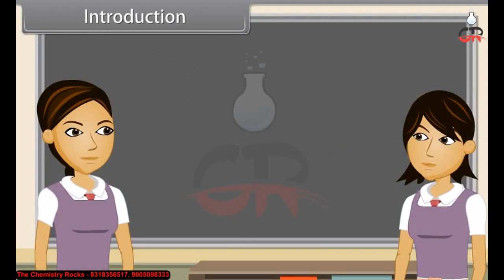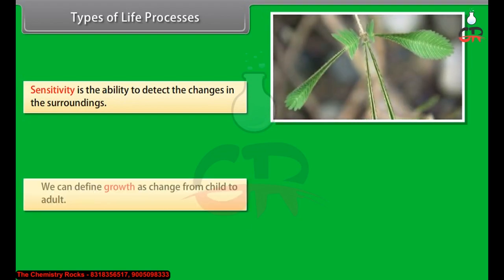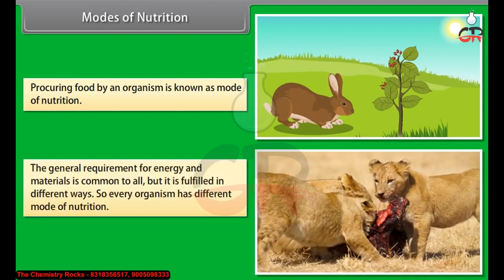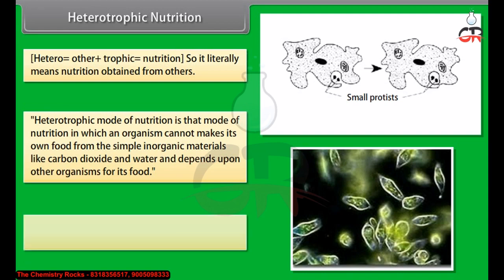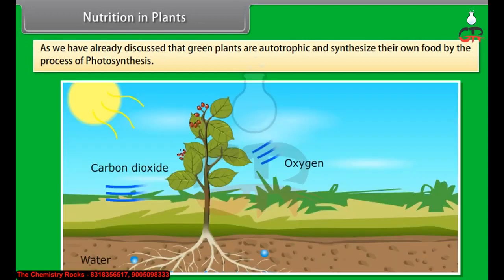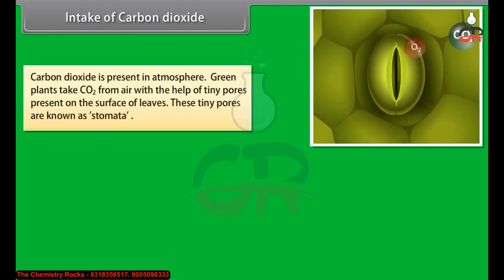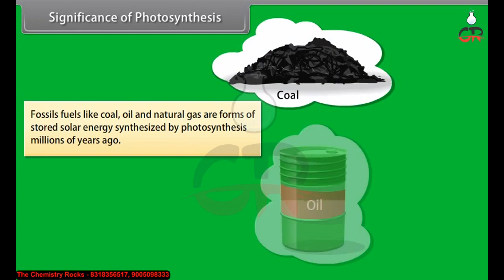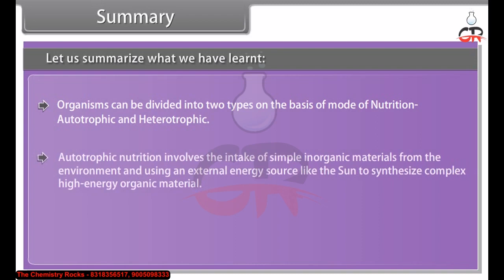Ch-5 Life Processes Prt-1 Nutrition Class-10 By Umesh sir